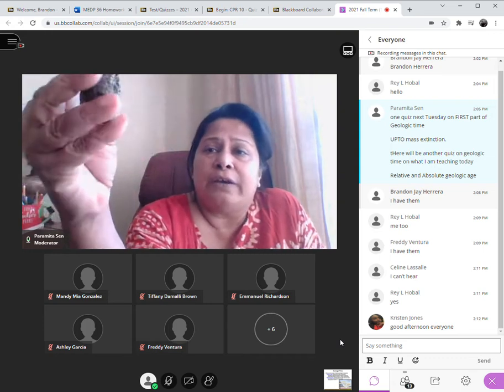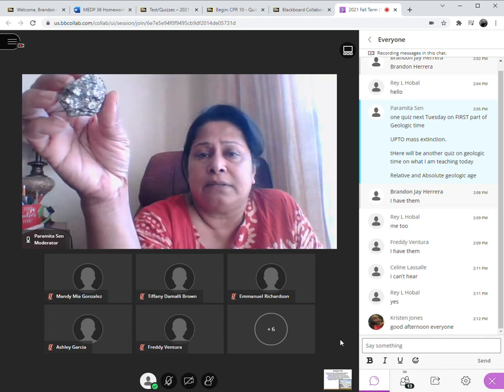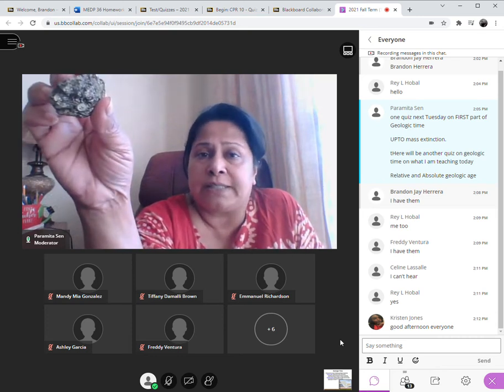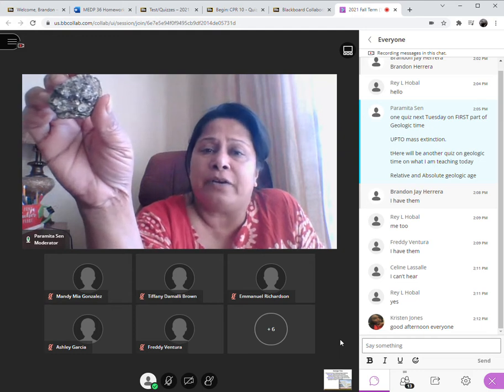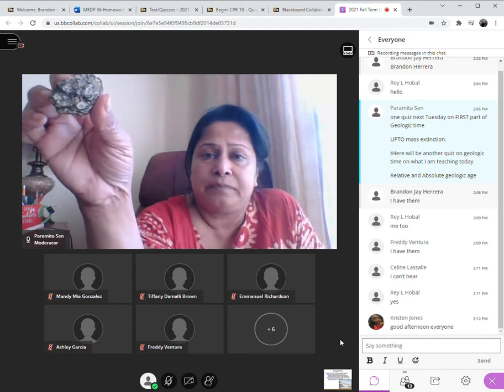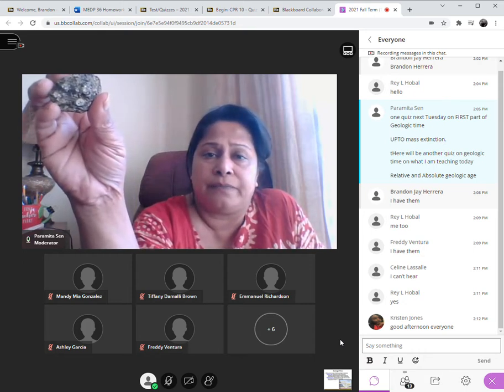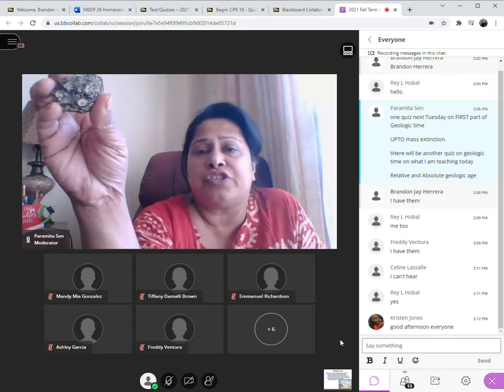2021 Fall Term 1 Earth Systems Science The Earth ESE 11 D07W43493 Bronx CC Course Room Bb Colla